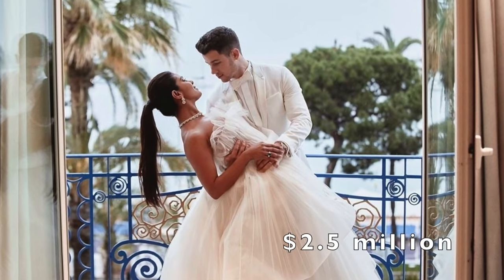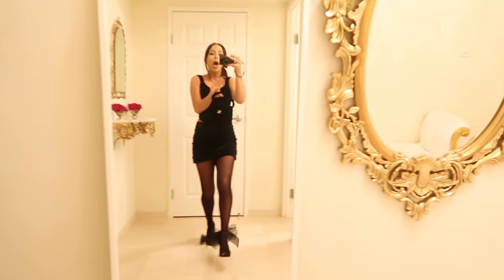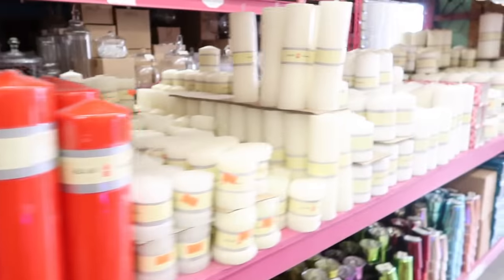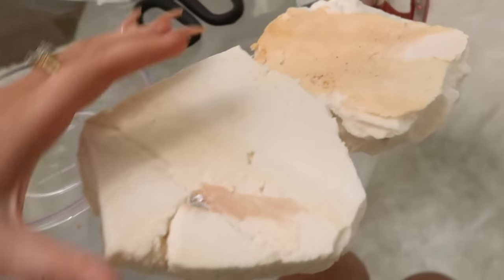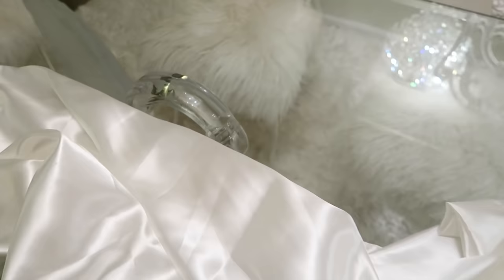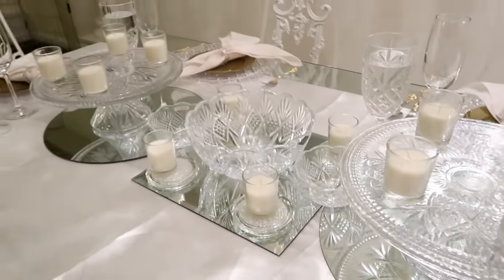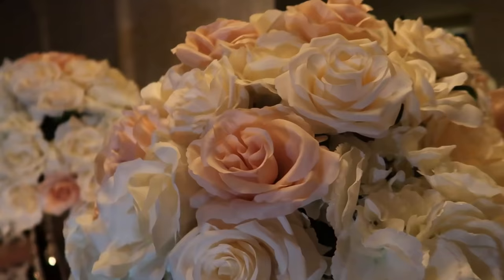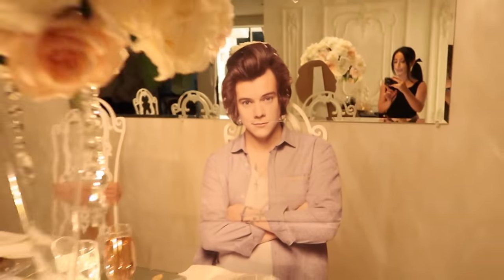HOW TO DIY A CELEBRITY WEDDING *for cheap!*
HI ANGELS! I'M GETTING MARRIED!

(to my shoes lol.)  In the spirit of the wedding season and inspired by the over the top celebrity kardashian weddings, I am showing you how to DIY your very own cheap easy wedding decor on a budget! From flowers to table decor and centerpieces, here is how I gave my apartment a full wedding makeover for only $250!

broke bitch style, of course :P

2,910,000 kisses!
Xx
Amber :)

SHOP AND STEAL MY WEDDING LOOK!

flowers:
even cooler vases!!!
cake stands
crystal trims
crystal glasses
bowl large
bowls mini
glass chargers
fancy silverware